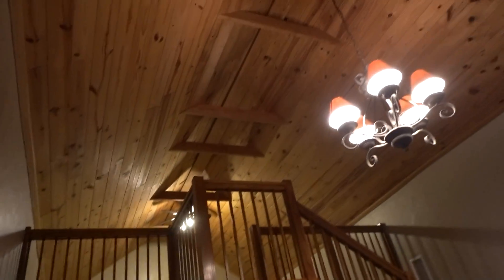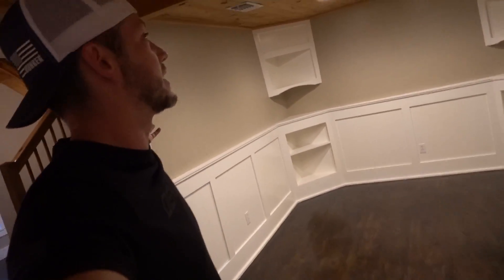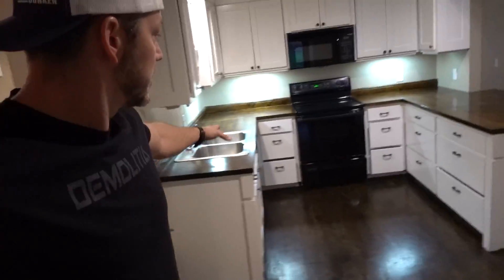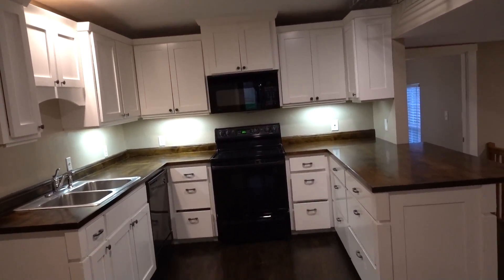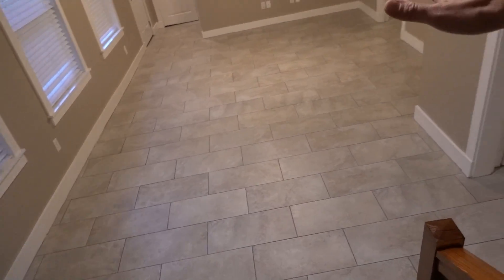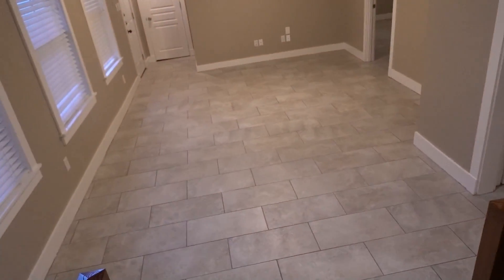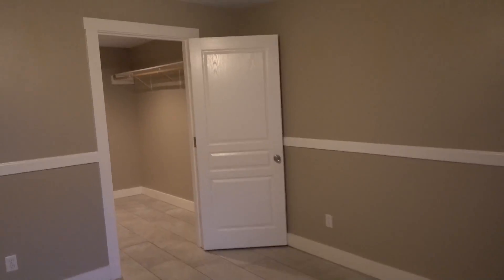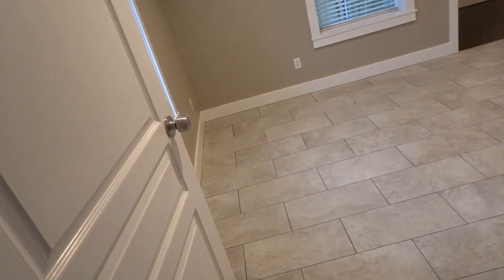How Much $$$ I Made on the Crack House, and WHY I'm SELLING it!!!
All the equipment I use to make my videos!!!